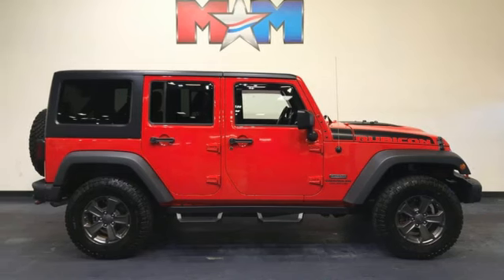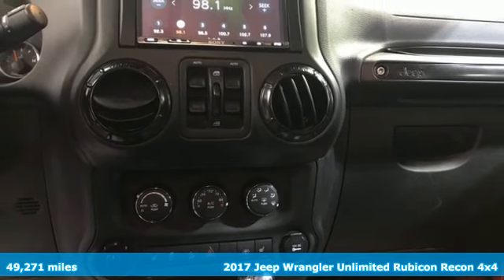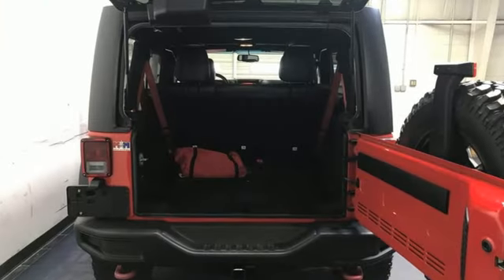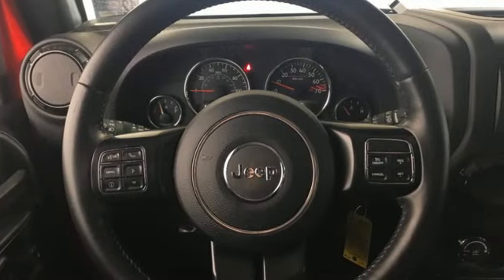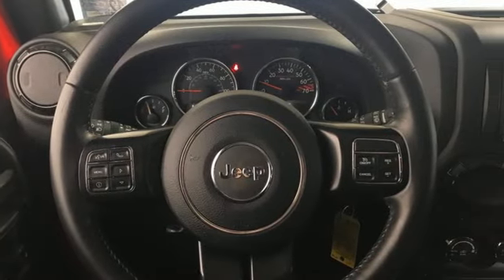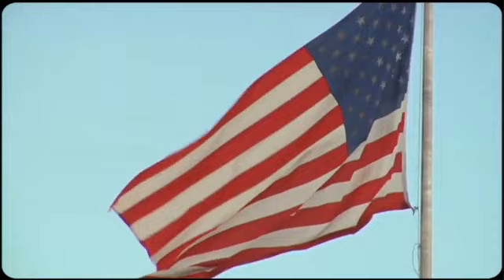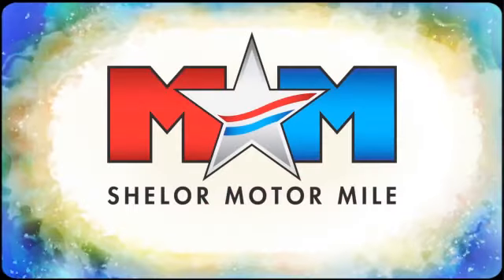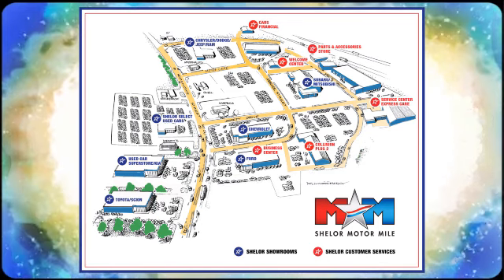Used 2017 Jeep Wrangler Unlimited Christiansburg VA Blacksburg, VA KA230120A - SOLD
Year: 2017
Make: Jeep
Model: Wrangler Unlimited
Trim: Sport Utility
Engine: 3.6L V6 Cylinder Engine
Transmission: 5-Speed A/T
Color: Firecracker Red Clearcoat
Interior: Black
Mileage: 49271
Stock #: KA230120A
VIN: 1C4BJWFG6HL726582
Great Shape, GREAT MILES 49,271! Heated Seats, Brake Actuated Limited Slip Differential, 4WD, Aluminum Wheels, Hitch, BLACK 3-PIECE HARD TOP, ENGINE: 3.6L V6 24V VVT, TRANSMISSION: 5-SPEED AUTOMATIC (W5A5... MAX TOW PACKAGE CLICK NOW!br /br /KEY FEATURES INCLUDEbr /Heated Driver Seat, Aluminum Wheels, Brake Actuated Limited Slip Differential, Heated Seats. Satellite Radio, Keyless Entry, Privacy Glass, Steering Wheel Controls, Child Safety Locks. br /br /OPTION PACKAGESbr /Engine: 3.6L V6 24V VVT, Transmission: 5-Speed Automatic (W5A580), Low Gloss Black Wrangler Decal, Premium EVIC Message Center, R1234YF A/C Refrigerant, HD Rock Rails w/Step Pad, Recon Decals, Black Fuel Filler Door, Recon Package, Accent Stitching, Steel Front Bumper, Remote Start System, MOPAR Black Tail Lamp Guards, Humidity Sensor, Air Filtering, MOPAR Coat Hooks & Grab Handles, Vehicle Information Center, Remote USB Port, Uconnect Voice Command w/BluetoothA®, Tire Pressure Monitoring Display, Red Seat Belts, Midnight Star Interior Accents, Logloss Granite Crystal Jeep Badge, Recon Grille, Hood w/Power Dome, Red Switches, Red Trail Rated Badge, Dana 44/226MM Rear Axle, Dana M44/216MM Front Axle, MOPAR Slush Mats w/Red Accents, Red Front & Rear Tow Hooks, Recon Badge, Steel Rear Bumper, Tip Start, 3.73 Rear Axle Ratio, Hill Descent Control, Amplified 552W, Freedom Panel Storage Bag, Rear Window Defroster, Rear Window Wiper/Washer, Delete Sunrider Soft Top, Class II Receiver Hitch, Trailer Tow w/4-Pin Connector Wiring, (STD). Serviced here, Local Trade-In br /br /WHO WE AREbr /At Shelor Motor Mile we have a price and payment to fit any budget. Our big selection means even bigger savings! Need extra spending money? Shelor wants your vehicle, and we're paying top dollar! br /br /Tax DMV Fees & $597 processing fee are not included in vehicle prices shown and must be paid by the purchaser. Vehicle information and equipment is based off standard equipment as decoded from VIN and may vary from vehicle to vehicle.br / Chevrolet Ford Chrysler Dodge Jeep & Ram prices include current factory rebates and incentives some of which may require financing through the manufacturer and/or the customer must own/trade a certain make of vehicle. Residency restrictions apply see dealer for details and restrictions. All pricing and details are believed to be accurate but we do not warrant or guarantee such accuracy. The prices shown above may vary from region to region as will incentives and are subject to change.